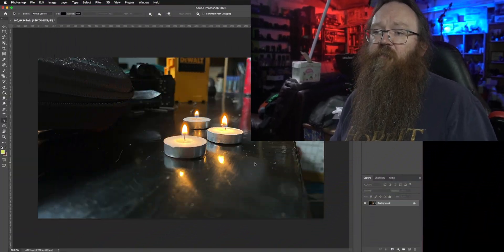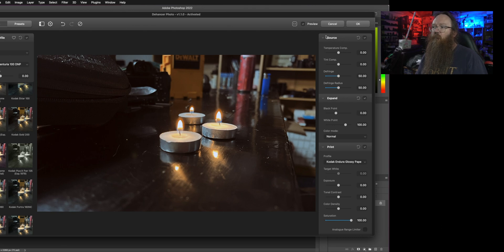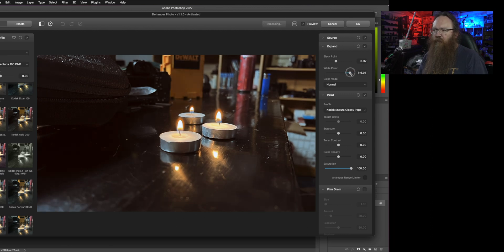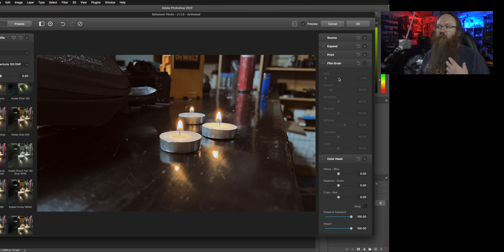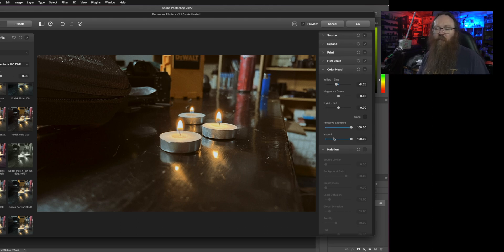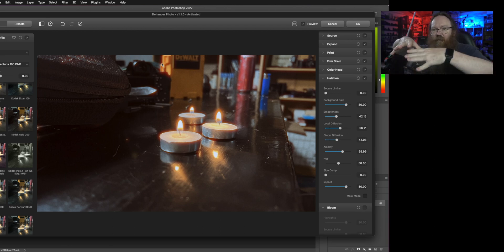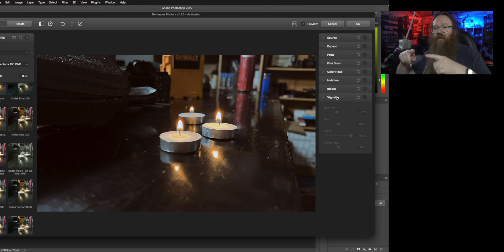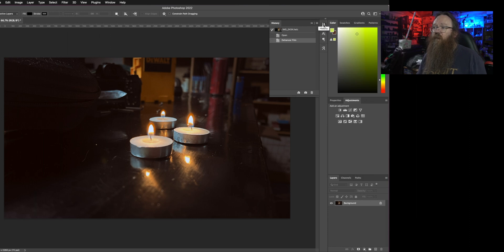First Look at Dehancer Photo tools for Photoshop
Today I'm having a First Look at Dehancer Photo tools for Photoshop to see whats in the filter and what it can do for us

Dehancer is available for Photoshop and Lightroom Classic on MacOS now. It’s worth a try even if your only photo camera is an iPhone.

00:00 Introduction
00:58 Launching Dehancer
01:30 Choosing a Filmstock
02:24 Tools overview
03:13 Source image controls
04:09 Expand
05:28 Print Process
06:37 Film Grain
08:20 Colour Head
09:12 Halation
11:24 Bloom
13:08 Vignette

Using endscreens on YouTube - Coming soon!!!